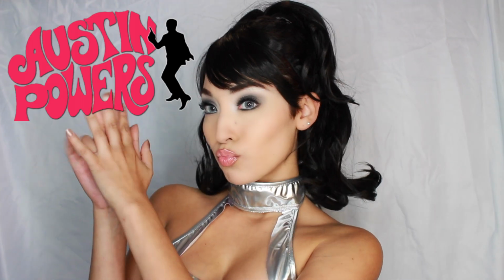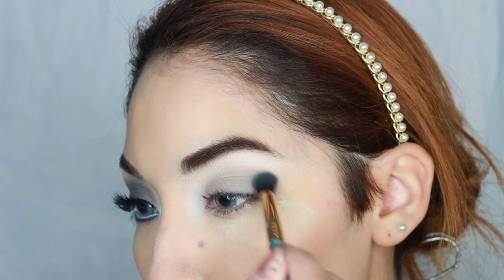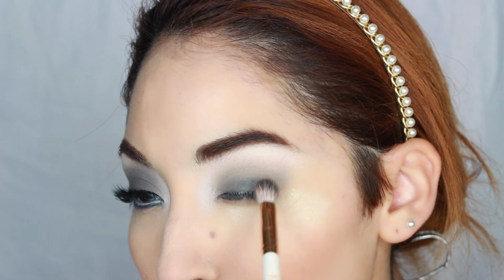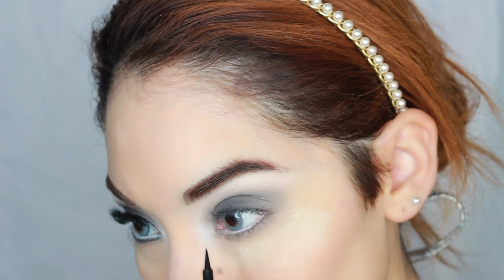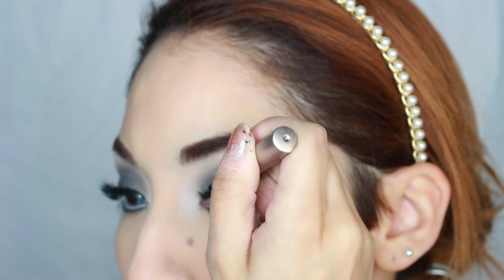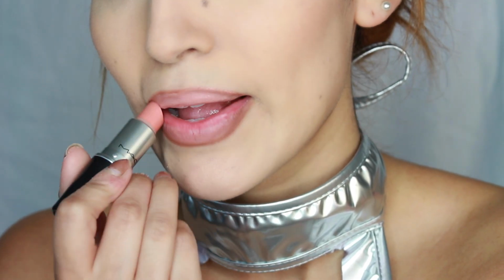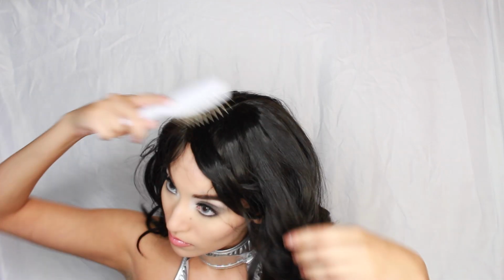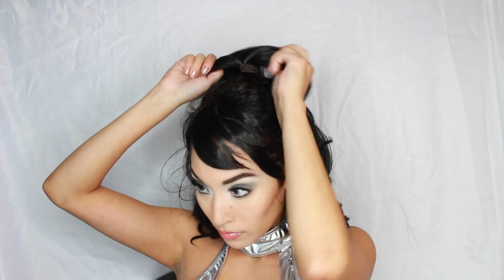Vanessa Kensington Inspired Makeup Tutorial | Elizabeth Hurley Austin Powers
Hi guys! I hope you enjoy this makeup tutorial inspired by Elizabeth Hurley's character in Austin Power, Vanessa Kensington. I had a blast and this look is pretty easy to put together!